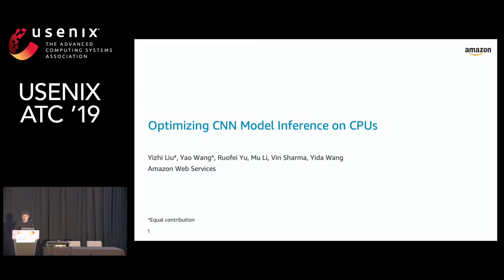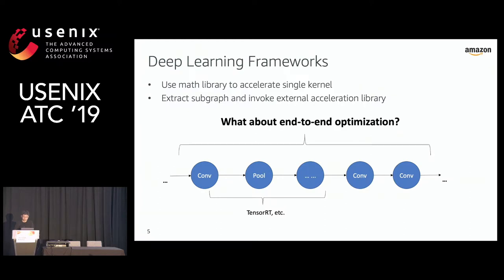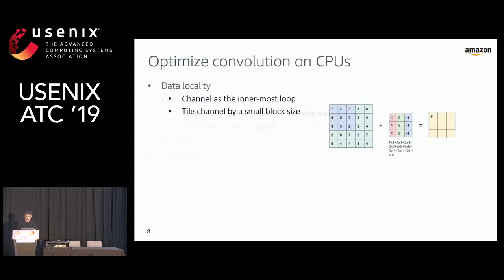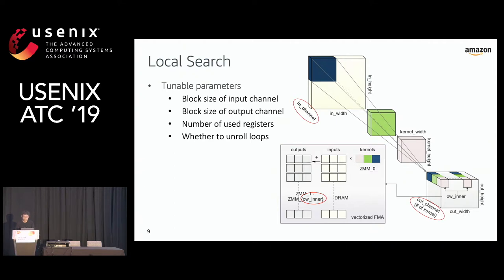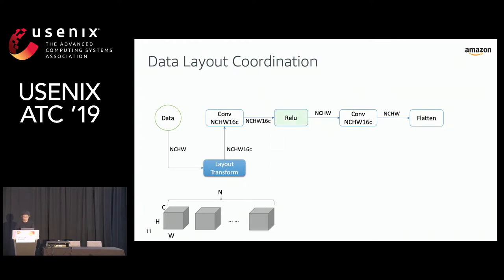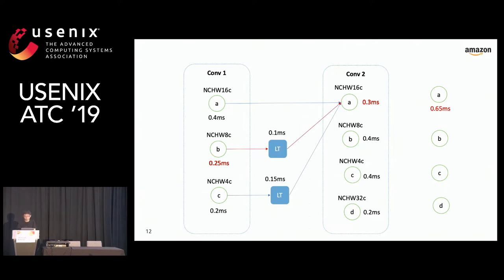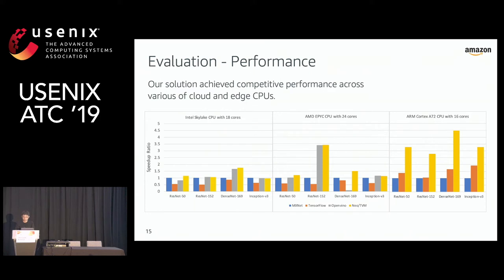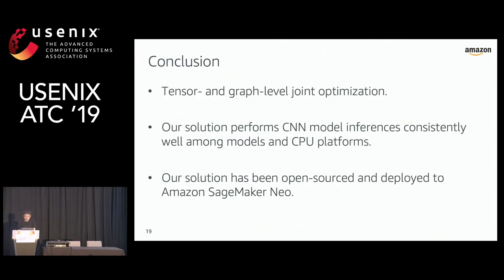USENIX ATC '19 - Optimizing CNN Model Inference on CPUs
Yizhi Liu, Yao Wang, Ruofei Yu, Mu Li, Vin Sharma, and Yida Wang, Amazon

The popularity of Convolutional Neural Network (CNN) models and the ubiquity of CPUs imply that better performance of CNN model inference on CPUs can deliver significant gain to a large number of users. To improve the performance of CNN inference on CPUs, current approaches like MXNet and Intel OpenVINO usually treat the model as a graph and use the high-performance libraries such as Intel MKL-DNN to implement the operations of the graph. While achieving reasonable performance on individual operations from the off-the-shelf libraries, this solution makes it inflexible to conduct optimizations at the graph level, as the local operation-level optimizations are predefined. Therefore, it is restrictive and misses the opportunity to optimize the end-to-end inference pipeline as a whole. This paper presents NeoCPU, a comprehensive approach of CNN model inference on CPUs that employs a full-stack and systematic scheme of optimizations. NeoCPU optimizes the operations as templates without relying on third-parties libraries, which enables further improvement of the performance via operation- and graph-level joint optimization. Experiments show that NeoCPU achieves up to 3.45× lower latency for CNN model inference than the current state-of-the-art implementations on various kinds of popular CPUs.